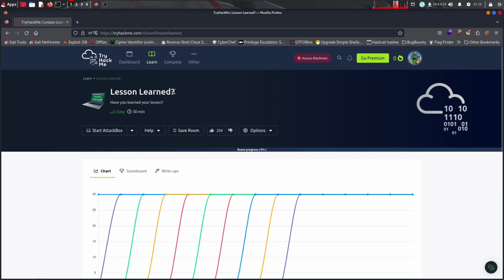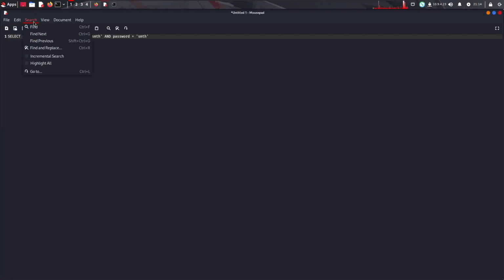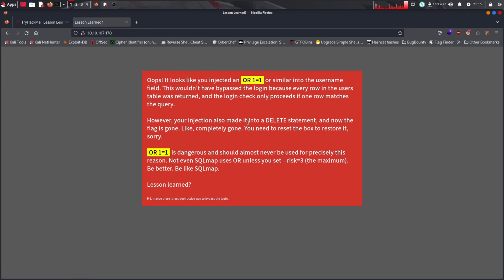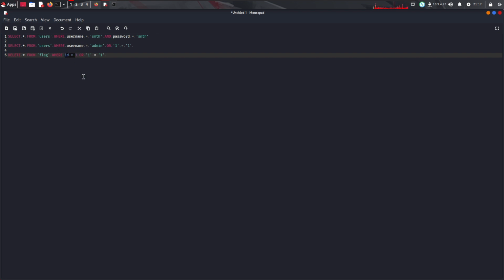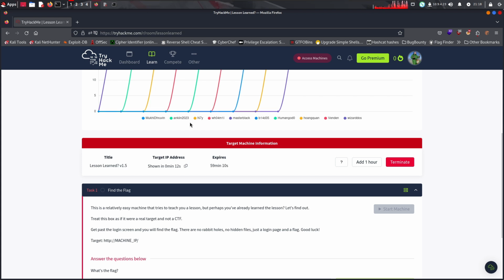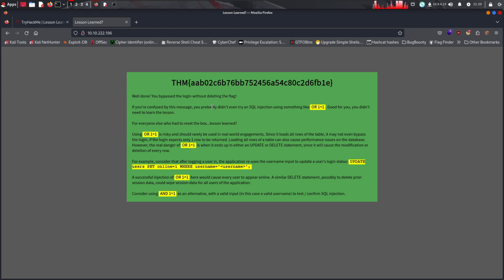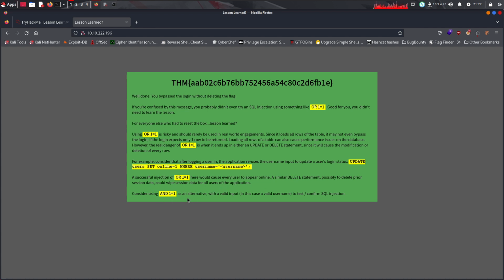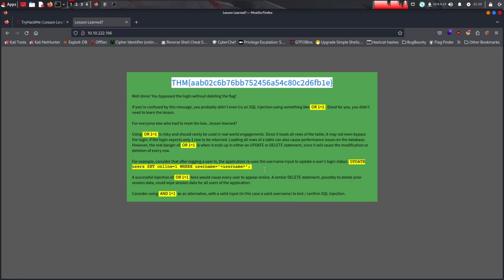SQL Injection: A Brief Overview in the "Lessons Learned?" (TryHackMe Writeup)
Today, we're briefly look into SQL Injection.
How to secure websites against it?

And yeah, if you read all that you can leave "SQLi rocks" in comments so it reaches more people